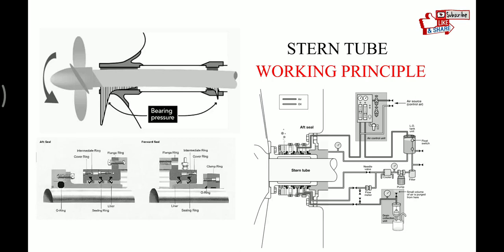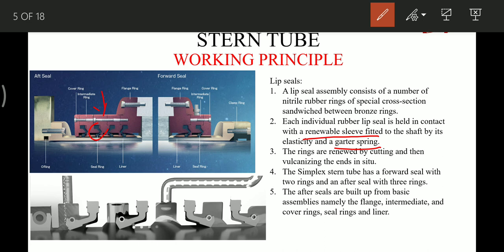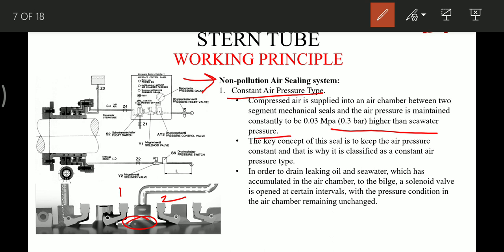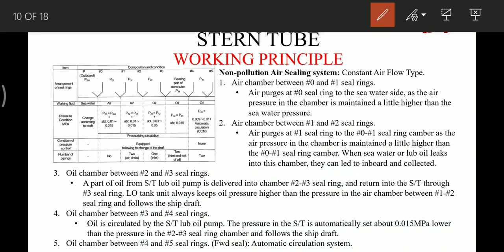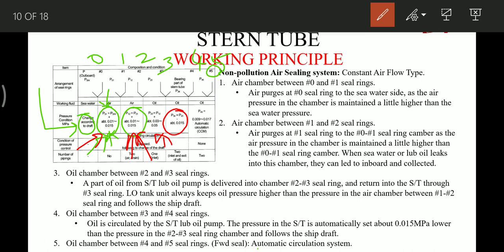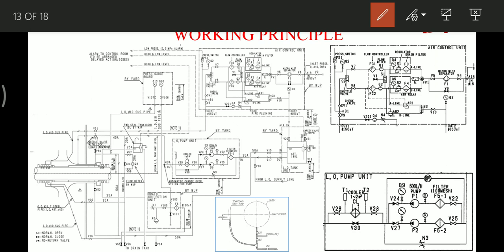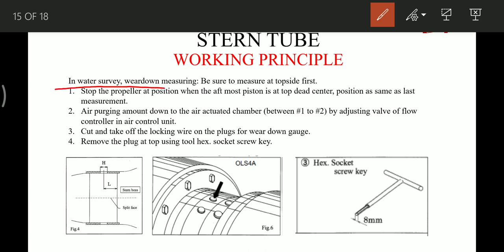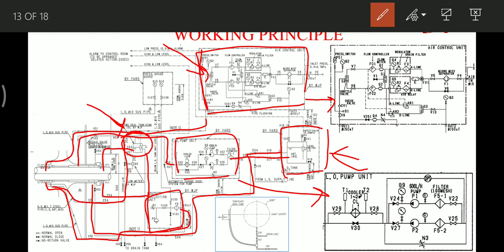Stern Tube, Working principle.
Type of stern tube bearings:
Sea-water lubricated stern tube bearings
, Simplex type stern tube, oil-lubricated stern tube bearing.
Split stern bearings

Stern tube sealing arrangements:
Stuffing boxes, which uses packing material to seal the area.
Lip seals, which are connected to the tail shaft to prevent lubricant or water from passing through the shaft.
 Radial face seals, which are supported with specially fitted springs around the shaft, aft bulkheads and near the back end of the stern tube.